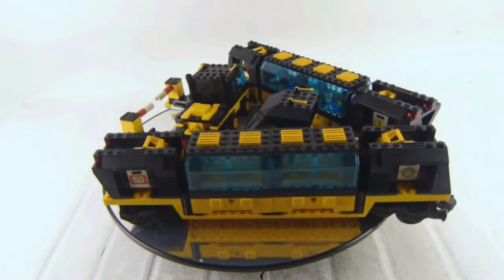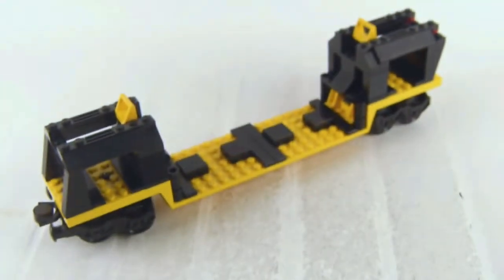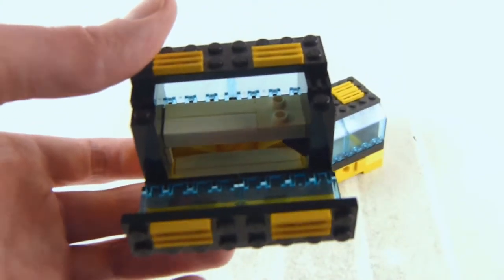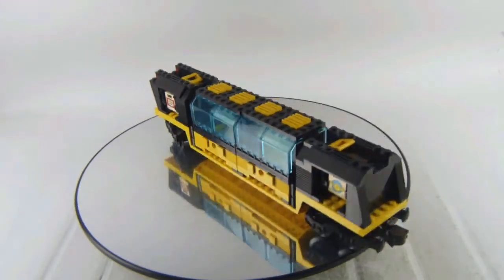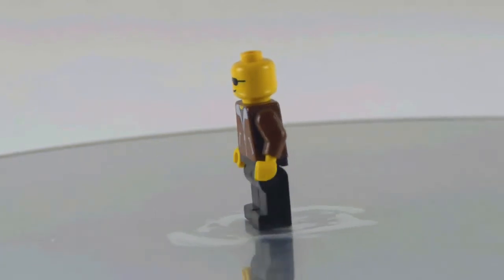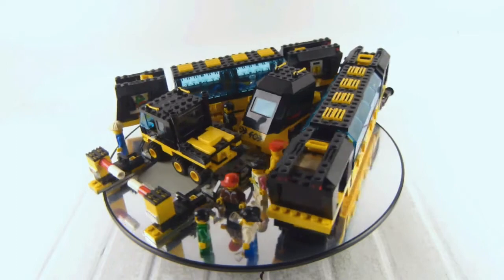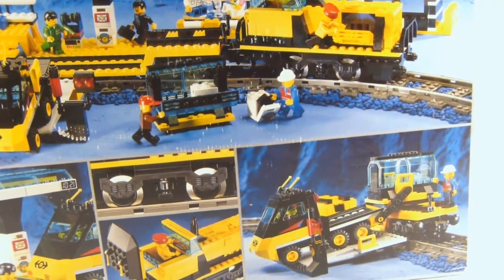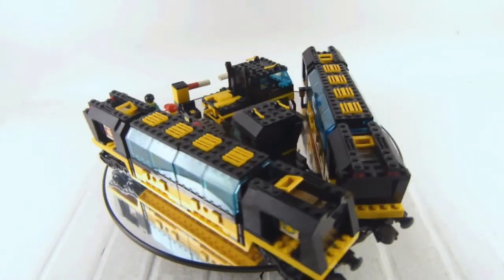LEGO Trains Cargo Railway Set 4559 Review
This is my review of LEGO® set 4559 Cargo Railway from LEGO® Trains...

Informations:

Name: Cargo Railway
Number: 4559
Theme: Trains
Minifigures: 7
Pieces: 854
Released: 1996